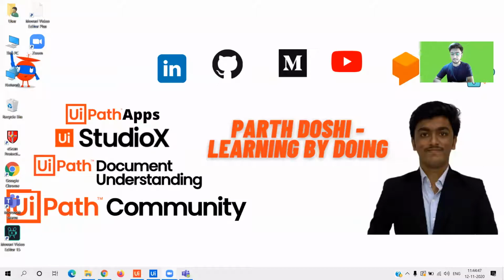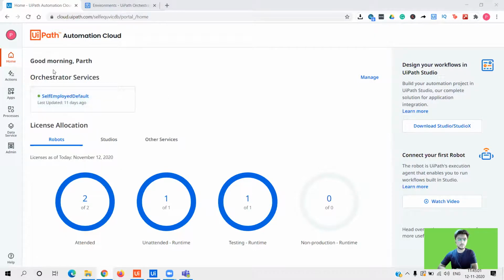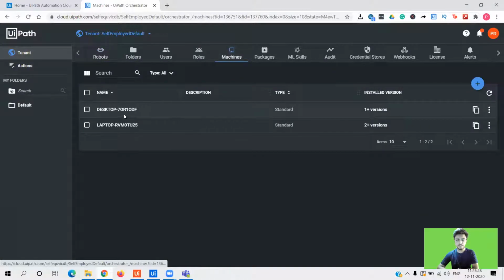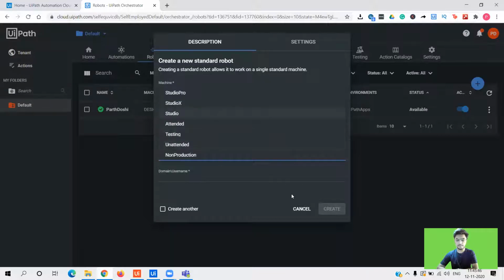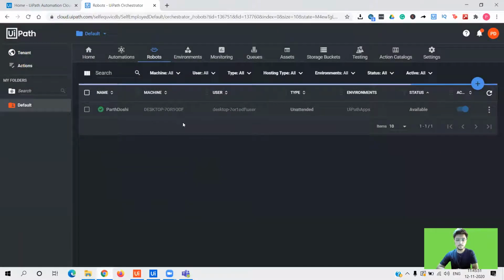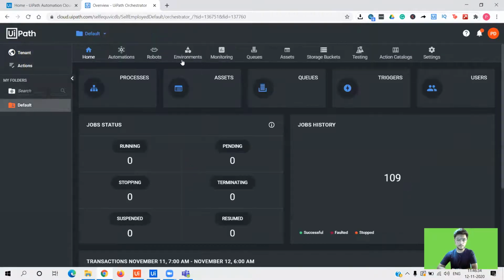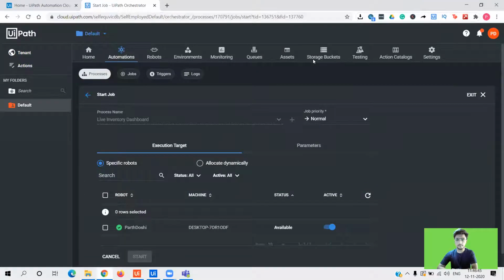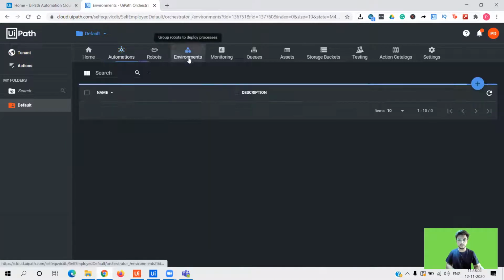How to map environment and robot in UiPath Orchestrator?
A very quick and short video on how to map the environment and robot in UiPath Orchestrator.